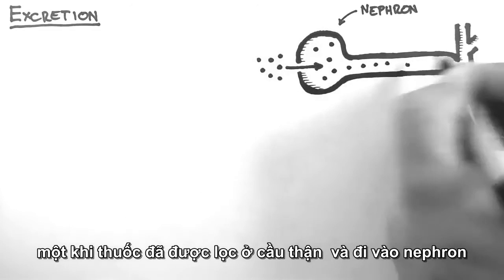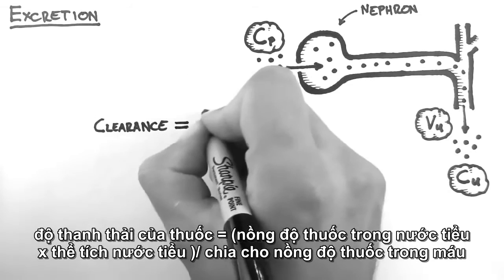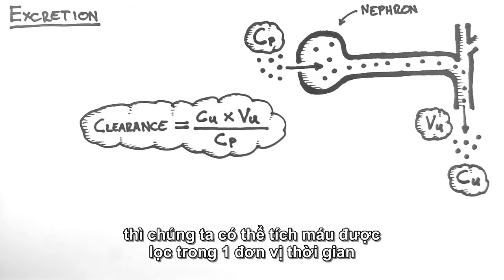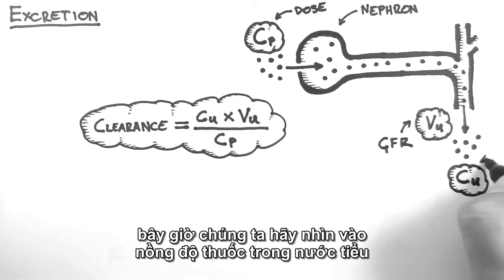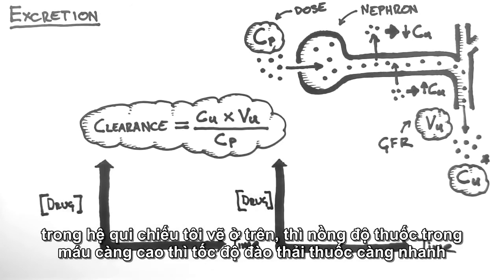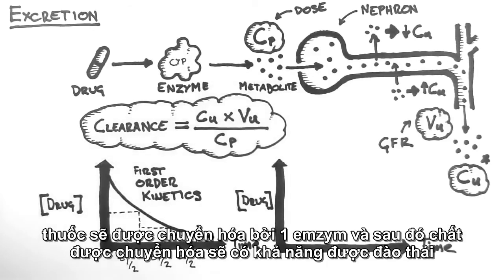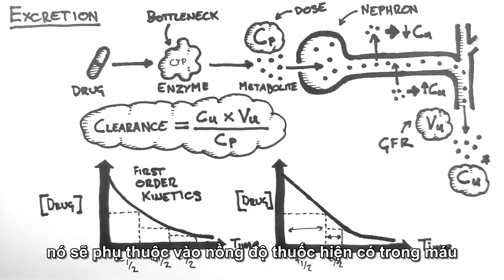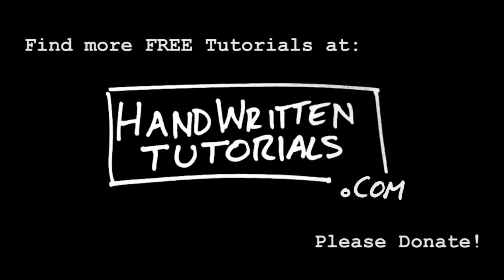Dược Động Học - Bài 5: Đào thải thuốc